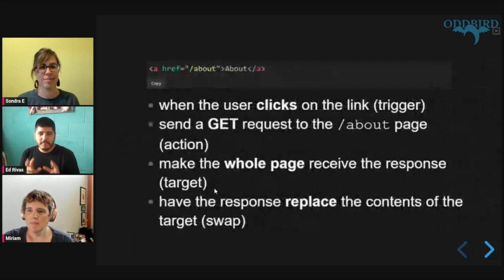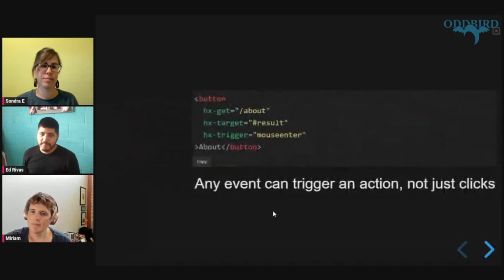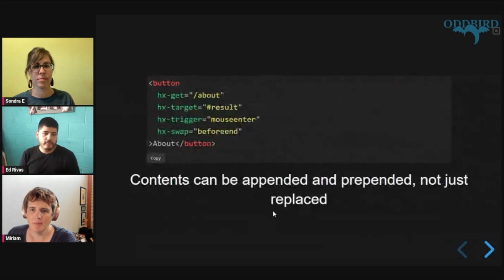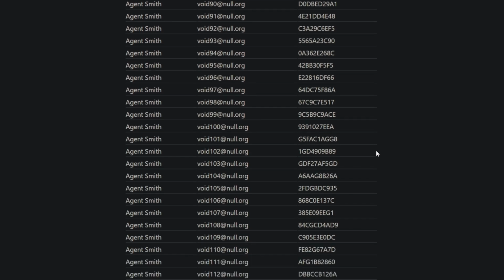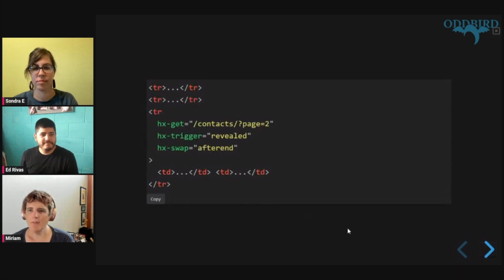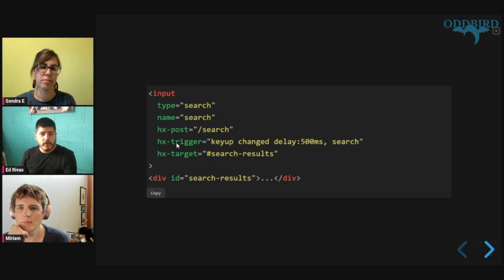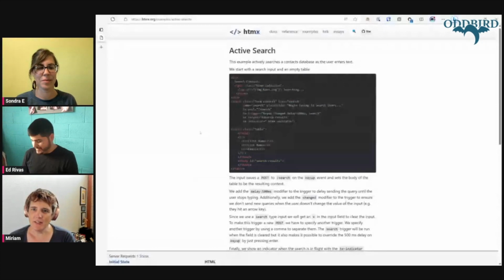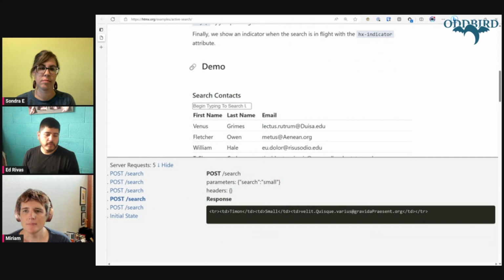Better User and Developer Experience with htmx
During our conversation, we discuss what htmx is, how it improves user experience, and walk through some examples of common UI patterns using htmx.

0:00 Welcome
0:21 What is htmx?
2:51 How does it work?
5:23 Anchor tag example
9:49 Infinite scroll example
13:05 Active search example
18:05 How to handle (A11y) attributes
19:45 What are the benefits of htmx?
23:38 When to use htmx?
27:01 Next on Winging It